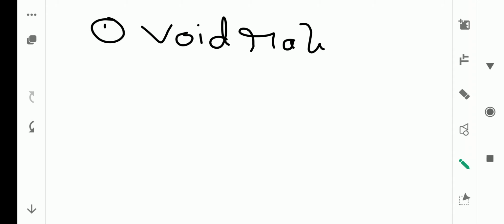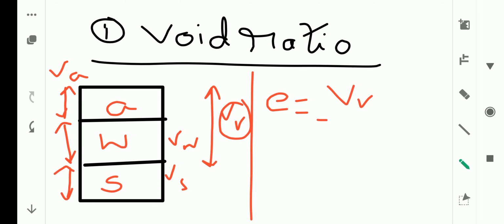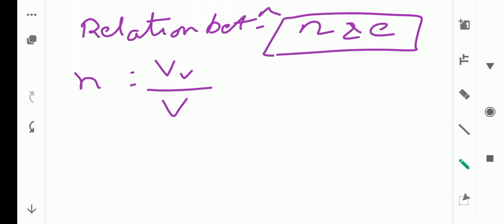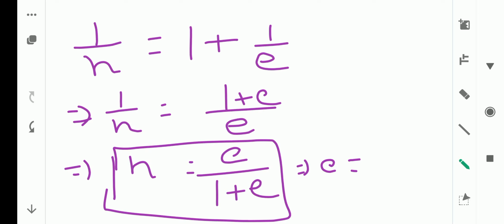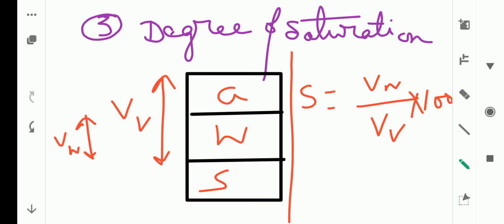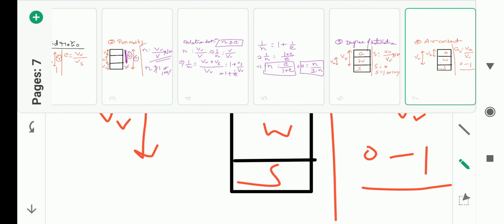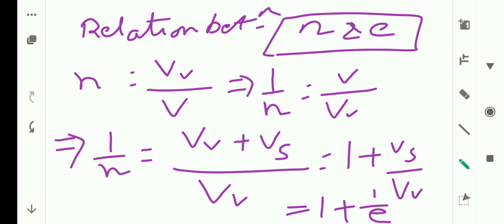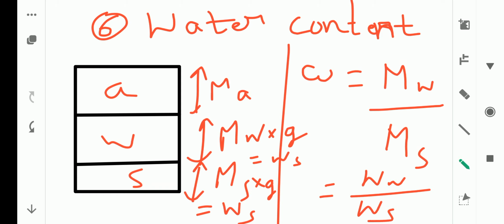Video no 4 Volumetric Relationships